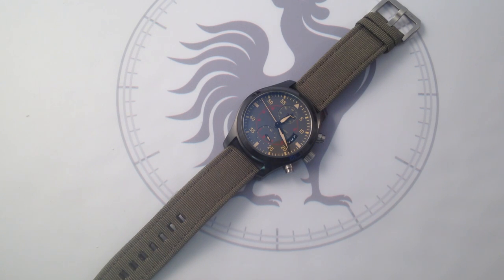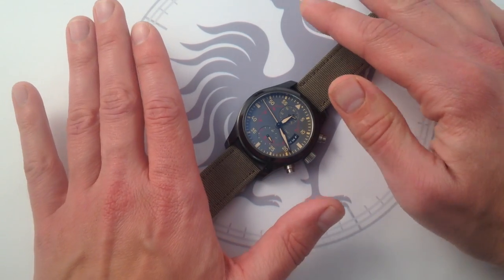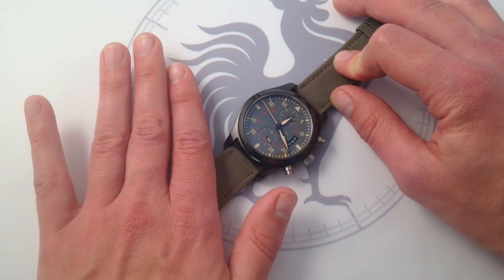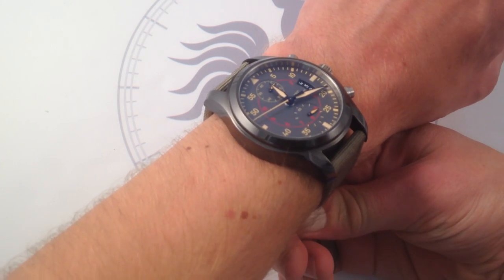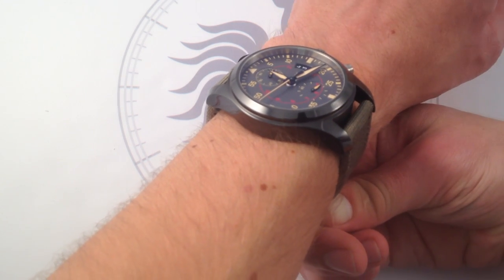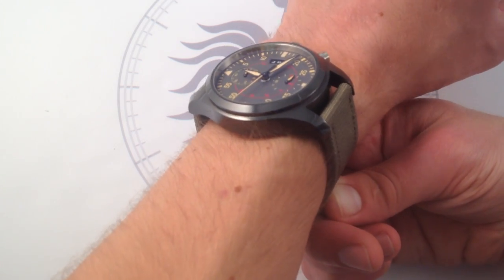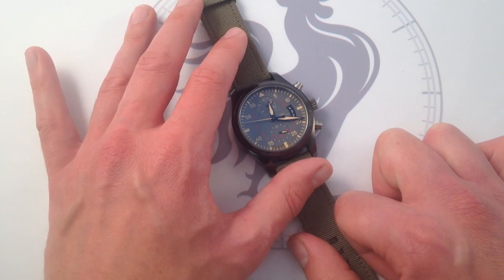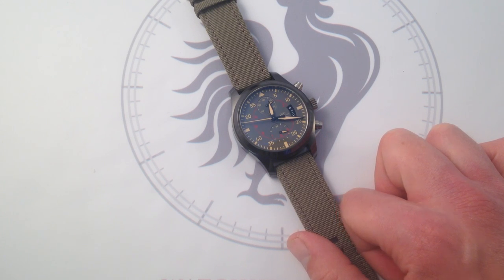IWC Pilots Watch Chronograph Top Gun Miramar 3880-02 Luxury Watch Review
IWC pulls no punches when it builds an aviation tribute watch. The IWC Pilots Watch Chronograph Top Gun Miramar is a celebration of more than the U.S. Navy Fighter Weapons School ("Top Gun"); this watch embodies a legacy of IWC pilot watches that spans over seventy years.

IWC of Schaffhausen, Switzerland was building pilot's watches when ocean liners still were considered the fastest trans-oceanic transport for sane travelers.

As far back as the 1930s with the "Pilot's Special" and the 1940s with its first military ("B-Uhr") wristwatch, IWC and aviation have been inextricably linked. In the 1990s, the German-Swiss watchmakers of IWC added high-tech ceramic to their pilot line with the extraordinary - and extraordinarily rare - reference 3705 ceramic Pilots Chronograph.

The circa-2000s revival of the oversized "Big Pilot" watch style of the 1940s and link-up with the U.S Navy's flagship flight training program inaugurated the era of IWC "Top Gun" models that continues to this day.

This Pilots Watch Chronograph Top Gun Miramar is notable because it embodies references to all of the above chapters in IWC's association with aviation. Dial calibration from the B-Uhr, ceramic from the 3705, the proportions of the IWC "Big Pilot" series, and copious "Top Gun" references complete the homage to Schaffhausen's heritage aloft.

At 46mm in polished ceramic, the IWC Pilots Watch Chronograph Top Gun Miramar is a sports model with modern proportions, a masculine wrist presence, and a handsome military-inspired color palette of subdued tones. Black, olive, tobacco, and vintage patina-style ecru dial graphics ensure that the composition remains internally coherent and consistent with the flightsuit-clad aesthetic that underpins the "Top Gun" theme.

An aviation watch with marginal legibility just won't "fly," so IWC takes great care to provide high-contrast elements without disrupting the low-key color scheme of the Top Gun Miramar. Each element of the dial stands out from the tobacco metallic base, and the classical "cockpit instrument" calibration remains as clear today as it was upon its IWC debut in the early 1940s. A black date wheel which white text jumps to attention, and vast "kite" hands with black oxidized frames telegraph the time at a glance.

Generous amounts of luminova ensure that all functions are legible at all times; no NVG equipment is required to use this pilot's watch.

Inside the nearly scratch-proof polished ceramic case, and IWC in-house caliber 89365 keeps the beat at a 4hz (28,800 VpH) rate. Designed and released by IWC during the mid 2000s, this automatic movement features the company's pawl-based "Peleton" winding system, an efficient bi-directional mechanism unique to IWC since 1950.  A superior power reserve of 68-hours ensure ample autonomy off of the wrist, and a flyback chronograph mechanism enables the user to stop, reset, and restart the stopwatch with the push of a single button; it's the ideal chronograph arrangement for timing aerial maneuvers.

This IIWC Pilots Watch Chronograph Top Gun Miramar is named in honor of the 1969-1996 home of the "Top Gun" training program, Marine Corps Air Station Miramar (formerly Naval Air Station Miramar).

Although the dogfighters have moved to NAS Fallon in Nevada, their SoCal legacy lives in this IWC Pilots Watch Chronograph Top Gun Miramar.

See it with all IWC factory accessories in high-resolution images Video and content by Tim Mosso.